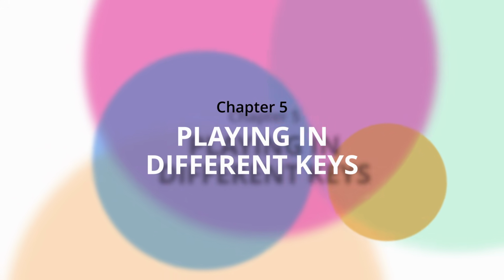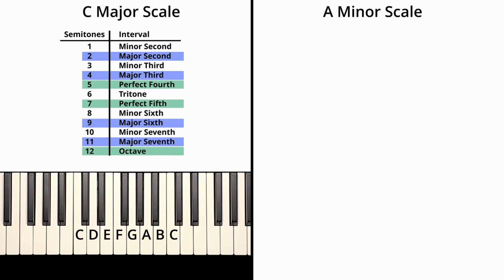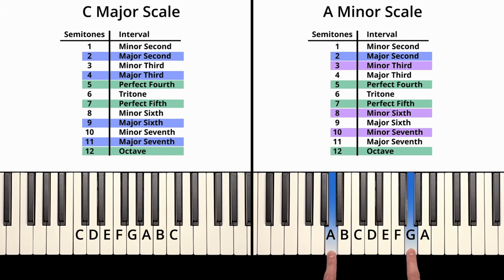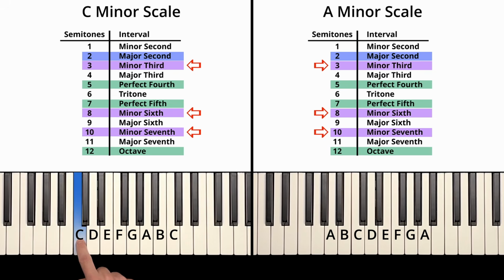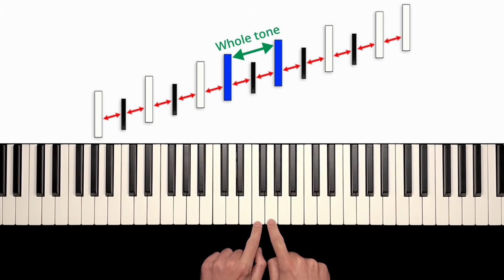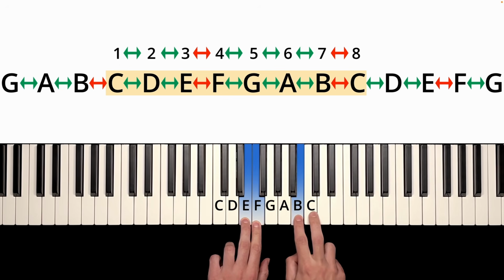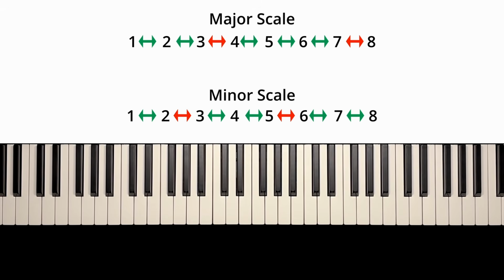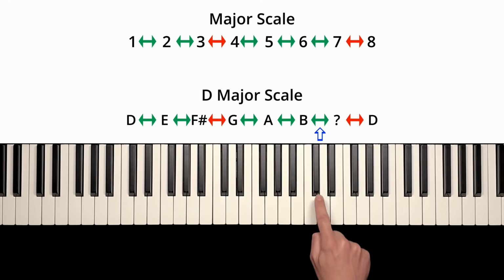Piano Lesson for Beginners – Chapter 5: Playing in Different Keys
Do you want to learn how to play piano, but don't know where to start?
In this video series, I'll cover all the basics:
From the layout of the piano keyboard, the musical alphabet, intervals, chords, the circle of fifths, music notation, to hand movement, the sustain pedal, and much more!

In this chapter, we'll take a look at the logic behind different keys, and the accidentals they need...